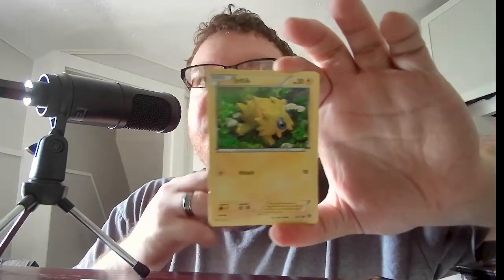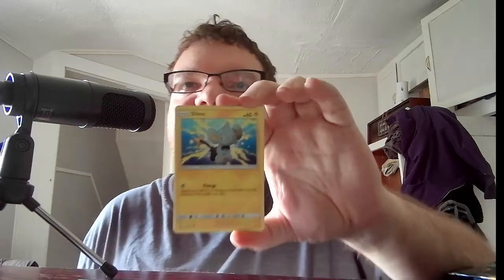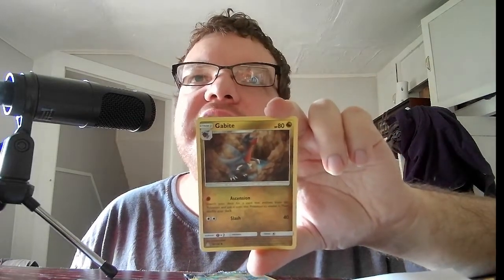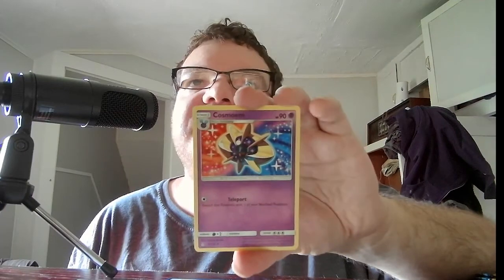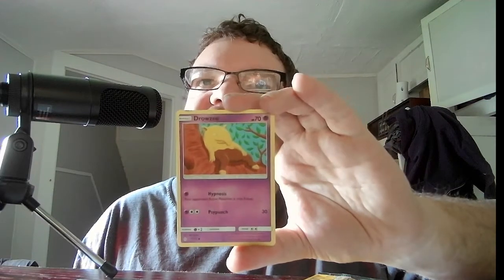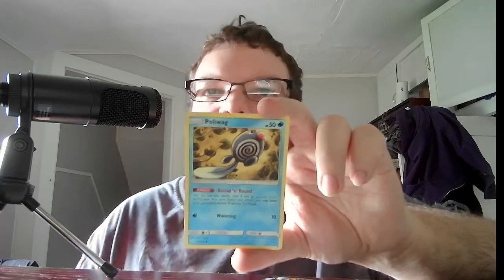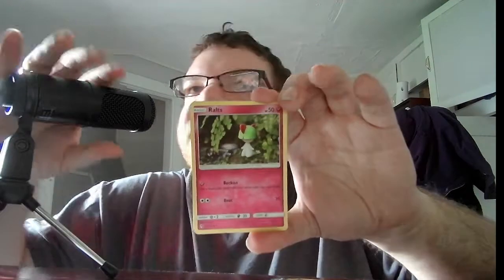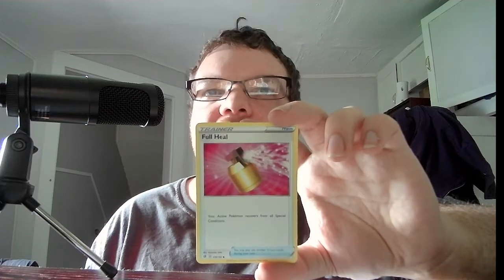Another Group of 3 Packs~Pokemon TCG Openings(10/31/21)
My last lot of 3 Packs
Got another good card out of them